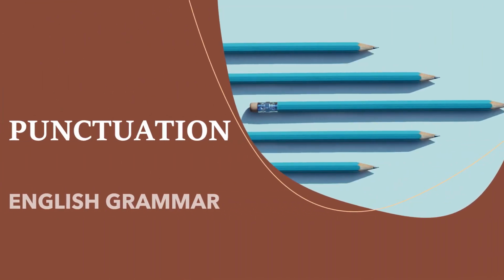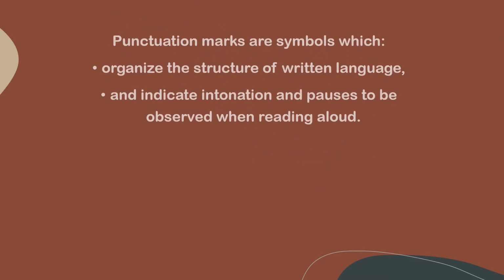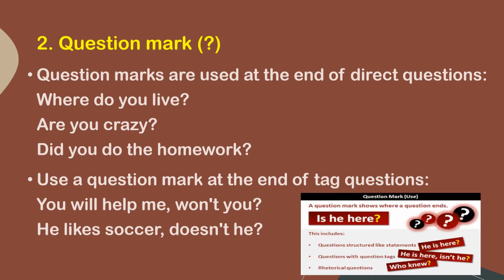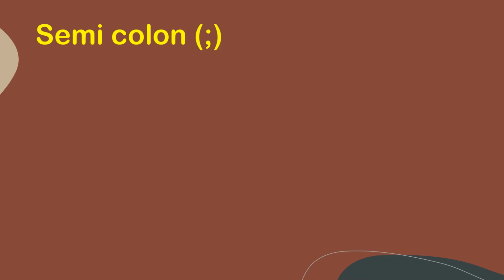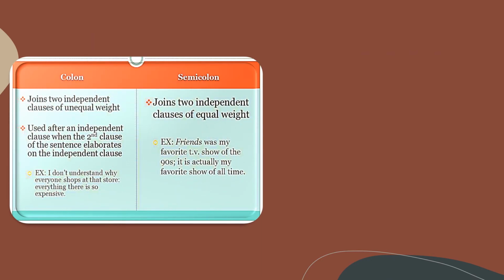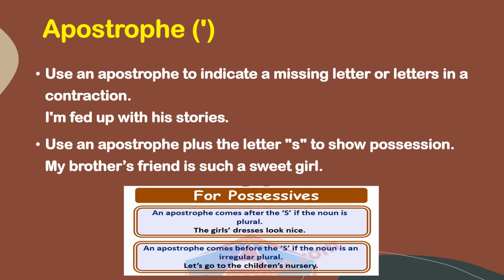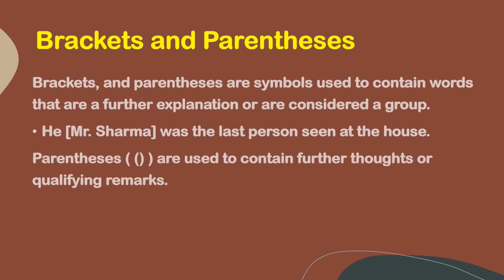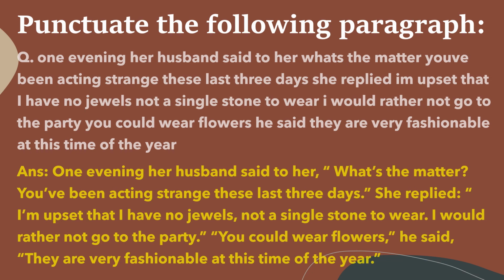PUNCTUATION II ENGLISH GRAMMAR II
Explanation of the correct usage of the common punctuation marks (full-stop, comma, exclamation mark, question mark, apostrophe, quotation marks, colon, semi-colon, hyphen, dash, parentheses, brackets,ellipsis) with examples.